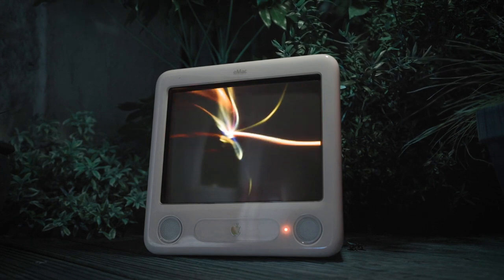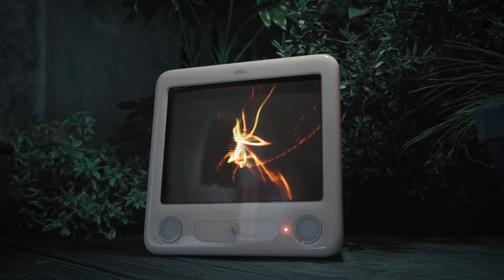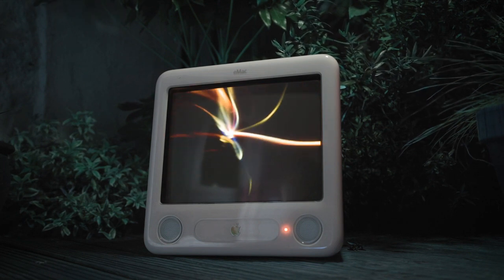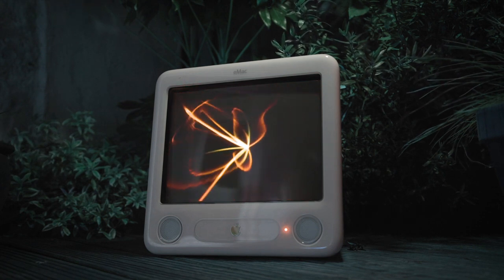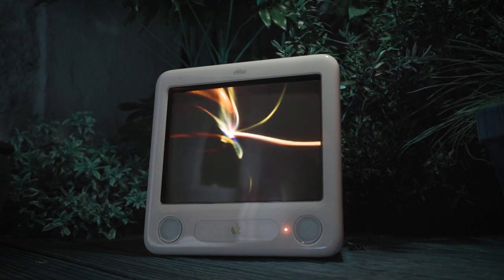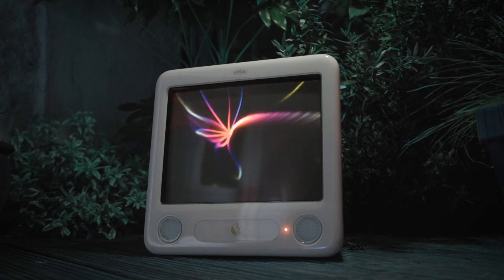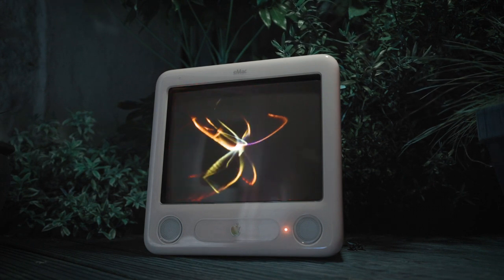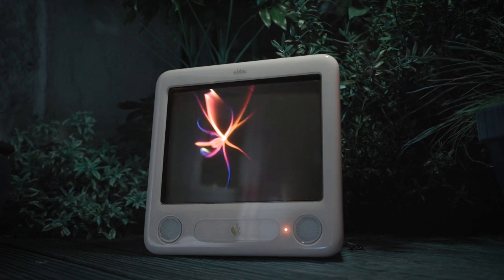(Creepypasta) I've Been Looking for a Game I Played as a Kid (by B-on)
CREDITS:
B-on

SOUND FX CREDITS:
Chosic
Disney Wiki
FindSounds
FreeSFX
Freesound
SoundBible
Sounddogs
Soundeffects Wiki
Sound Ideas
Sound Image
Storyblocks
The Sounds Resource
Videvo